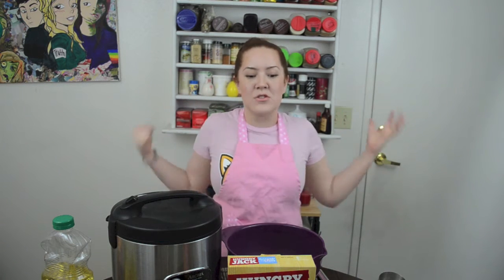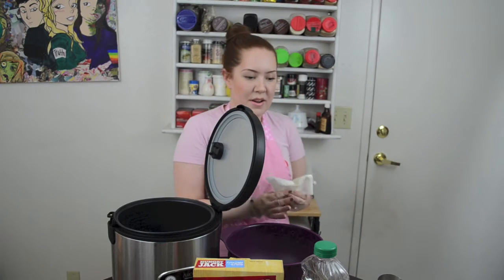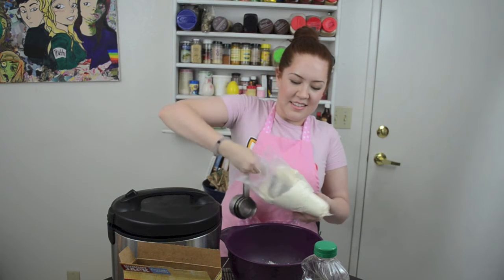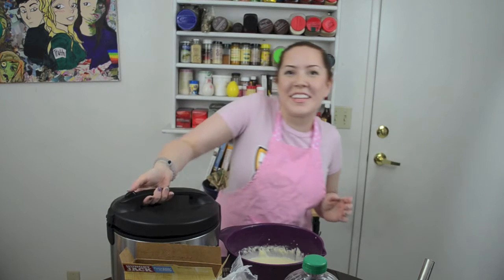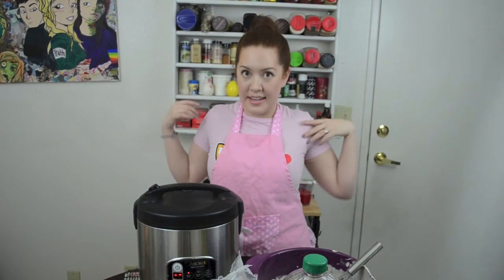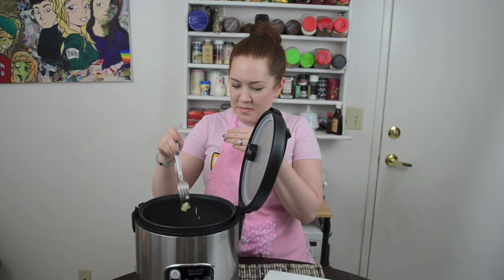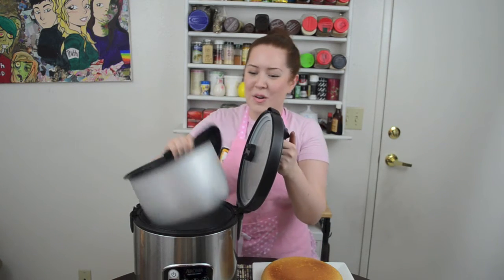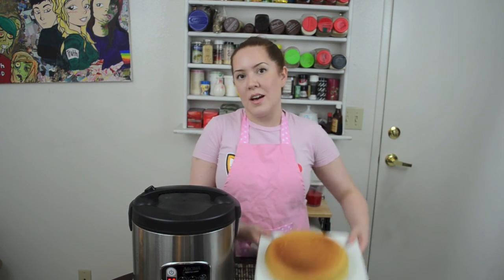Pffft I can make that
Ever see something online and think to yourself PFFFFFFFT I could totally make that? Well I am going to try to make those pintresty things. We;re doing the good, the bad and the ugly.